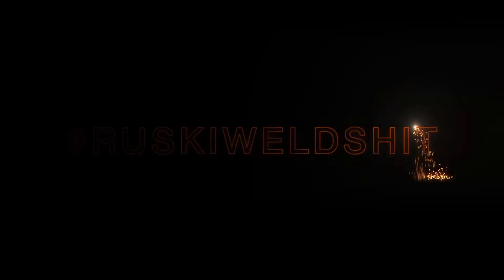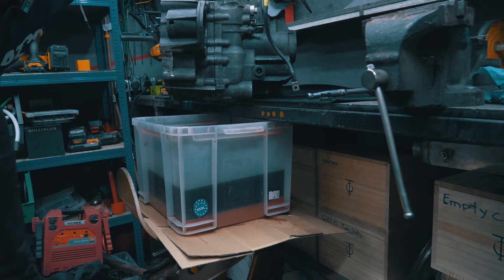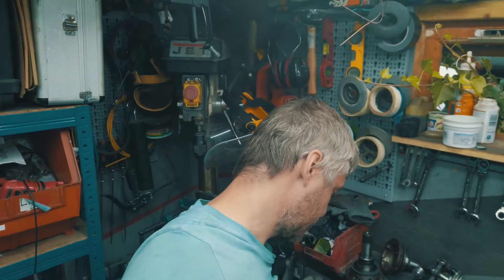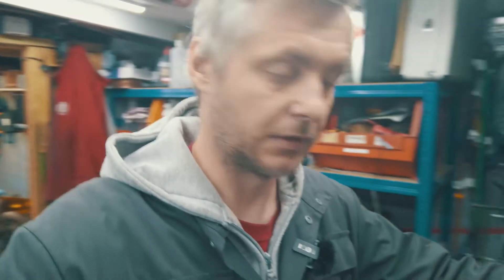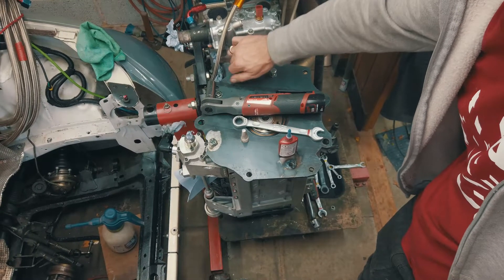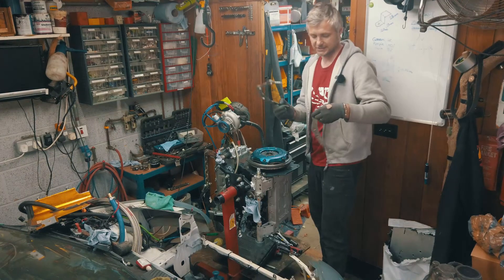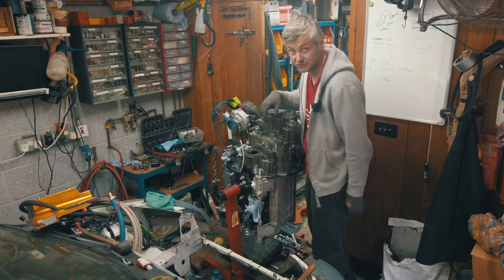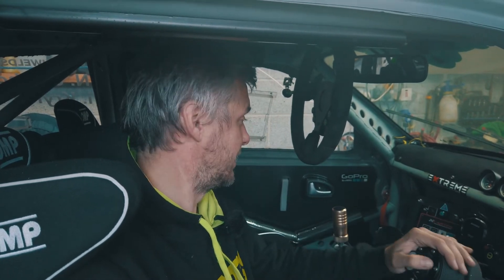Why my gearbox failed on the dyno? 02m gearbox repair.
I am sure many have been wondering why my gearbox failed on the dyno?
well... Size does matter! wrong size bearing. output shaft 30mm bearing inside diameter 32mm. you do the math! Luckily 02m gearbox repair is fairly straight forward. I take it apart, find a problem and use my lathe to machine missing parts and put it back together! 02m dogbox will live to fight another day!